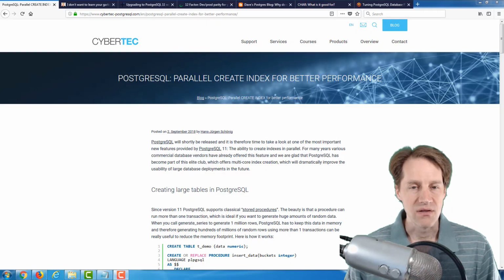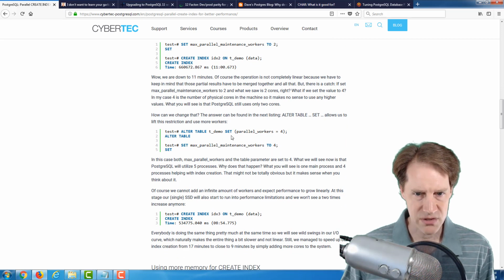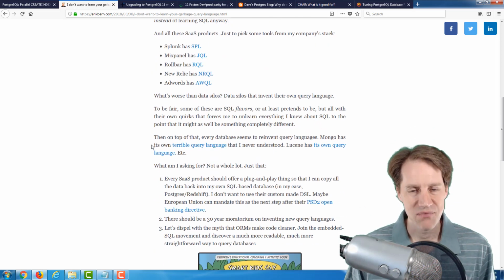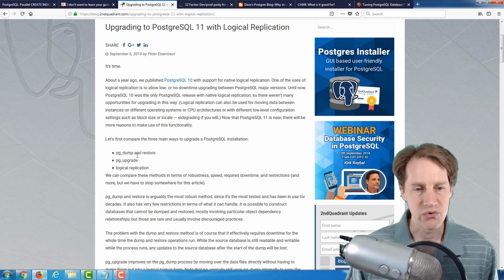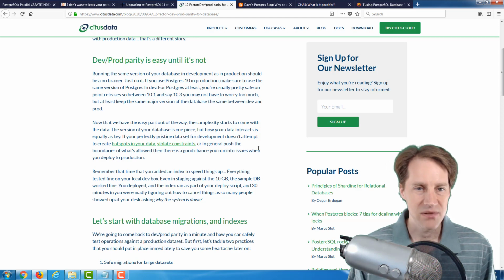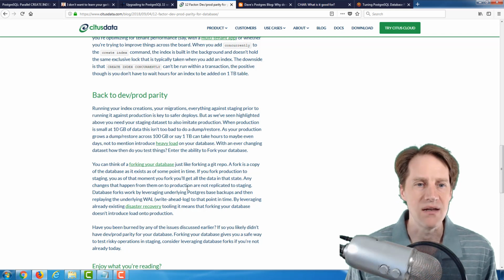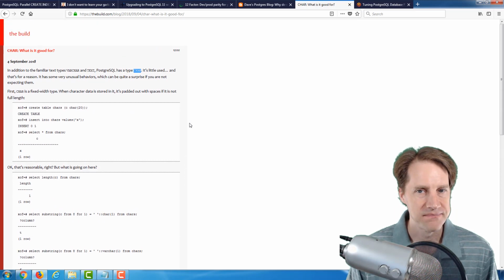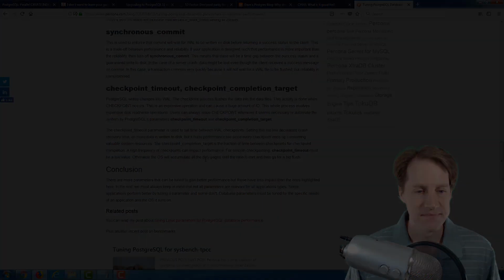Scaling Postgres Episode 29 | Parallel Indexing | SQL vs. ORM | Logical Replication Upgrades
In this episode of Scaling Postgres, we review articles covering parallel indexing, SQL vs. ORM, logical replication upgrades and development DBs.

Timestamps:
00:00 - Intro
00:24 - PostgreSQL: Parallel CREATE INDEX for better performance
03:13 - I don't want to learn your garbage query language
05:14 - Upgrading to PostgreSQL 11 with Logical Replication
06:56 - 12 Factor: Dev/prod parity for your database
09:23 - Why do we install as root?
10:31 - CHAR: What is it good for?
11:15 - Tuning PostgreSQL Database Parameters to Optimize Performance
13:04 - Outro